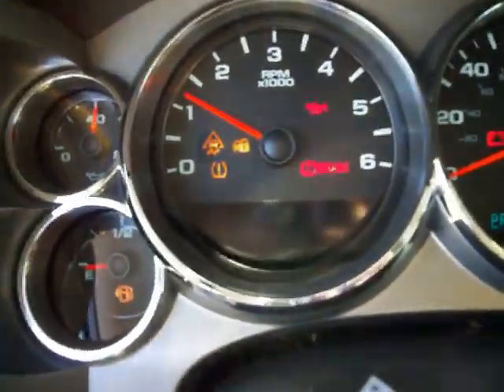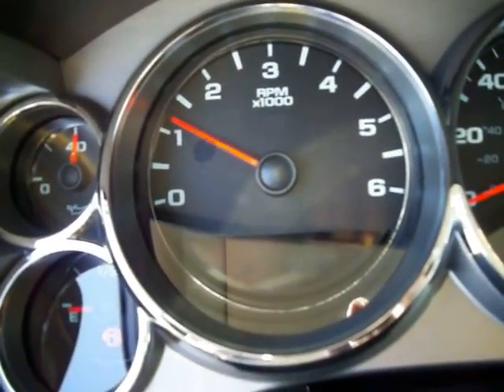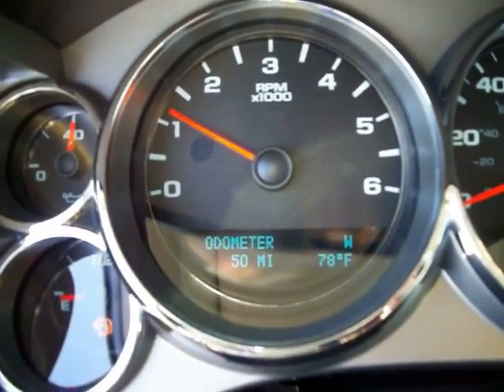2011 Silverado Crew Cab LT at Courtesy Chevrolet Phoenix Ar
Look no further than Courtesy Chevrolet for the largest inventory of Silverado trucks in the valley! No matter what color or trim you want, we'll save you money on your next truck.